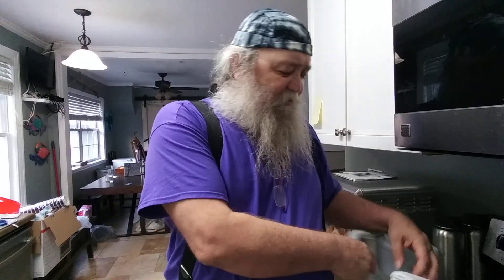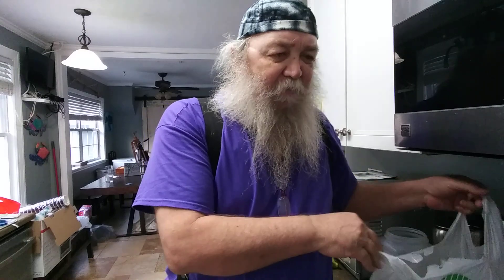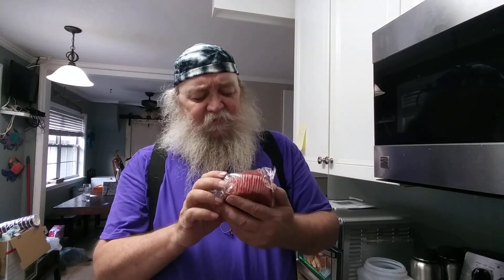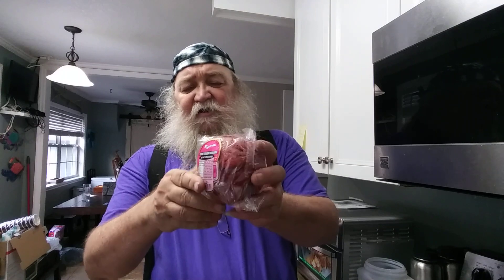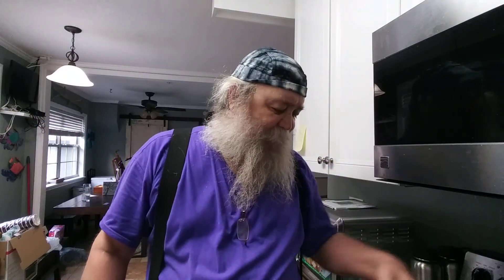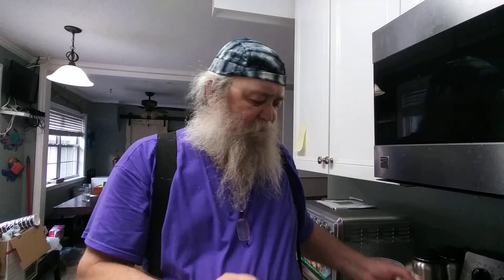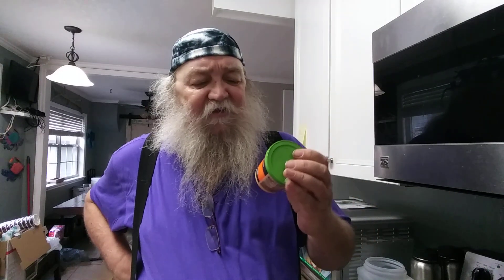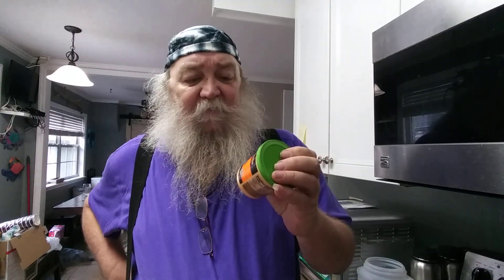Small Dollar Tree haul 72719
Dollar Tree Haul, crabbing challenge  23may18

Dollar Tree and Ollie's haul

instagram